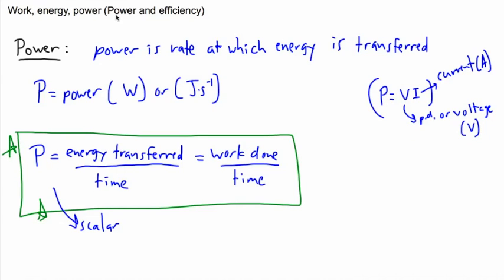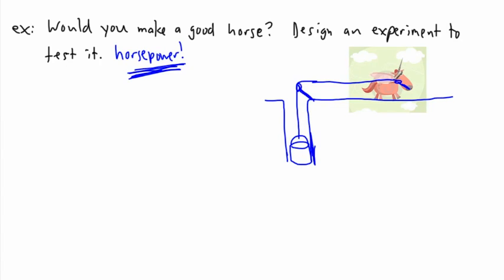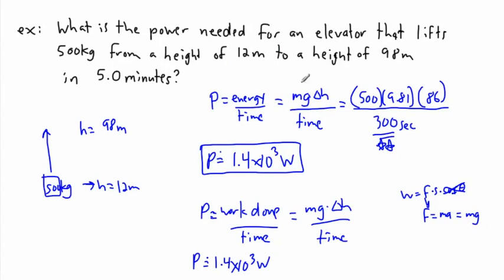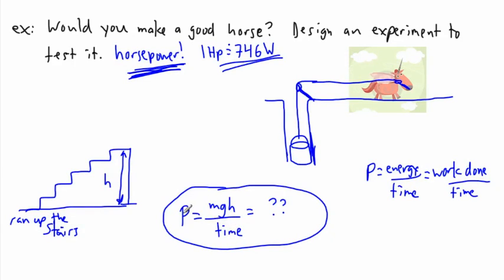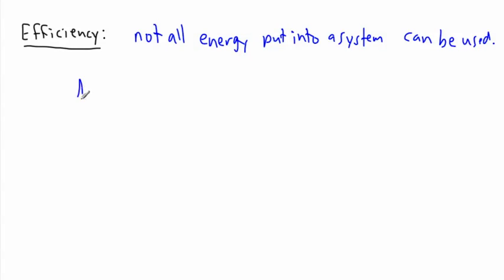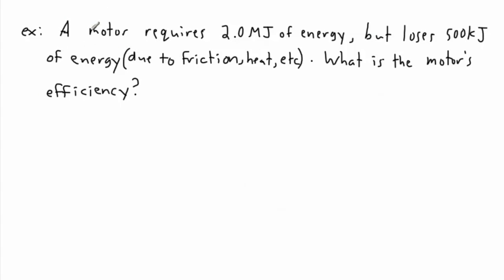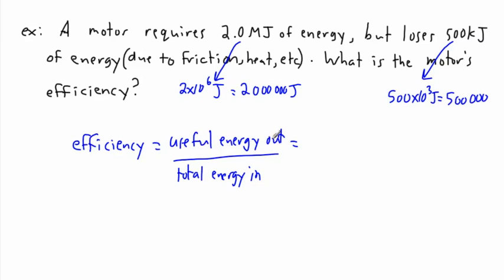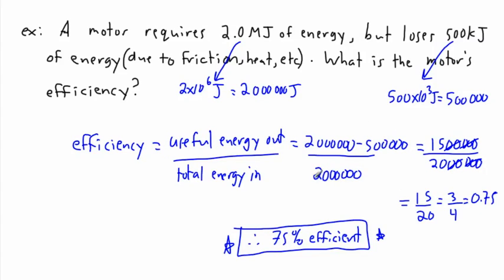Work, Energy, Power - power and efficiency (2/2) - (IB Physics, AP, GCSE, A level)